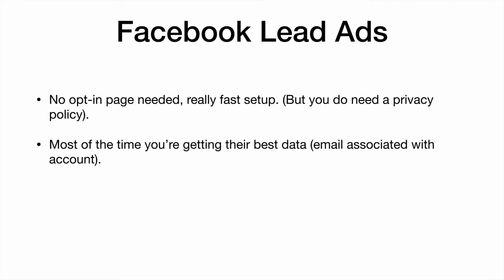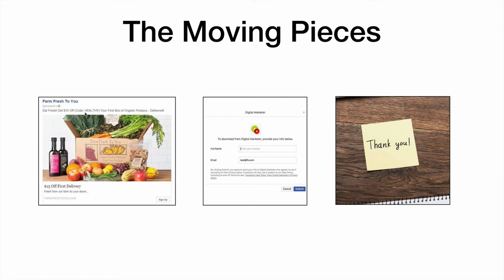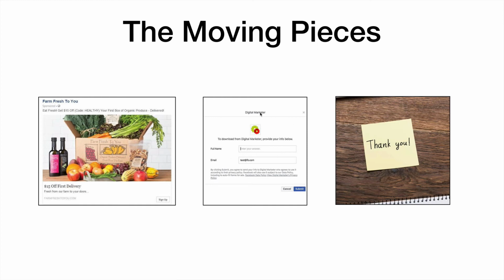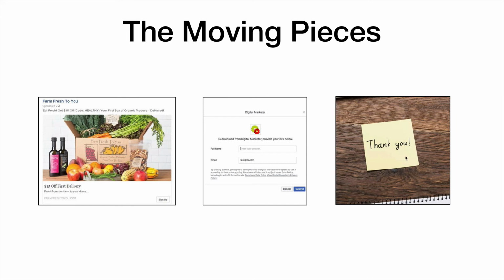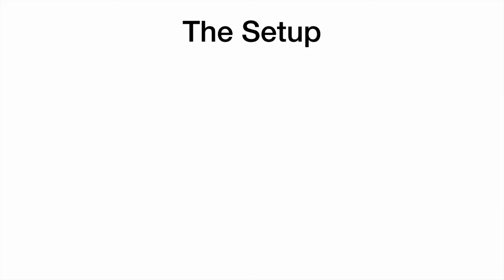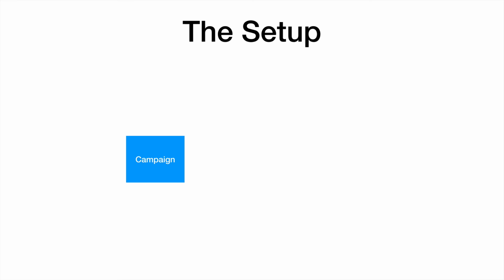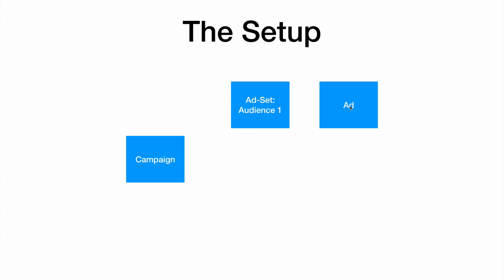Let's Make A FB Lead Ad Video1 The Overview